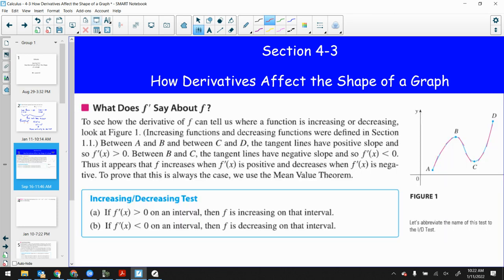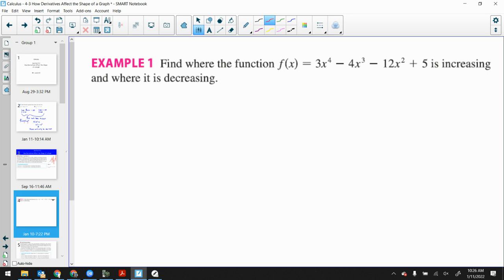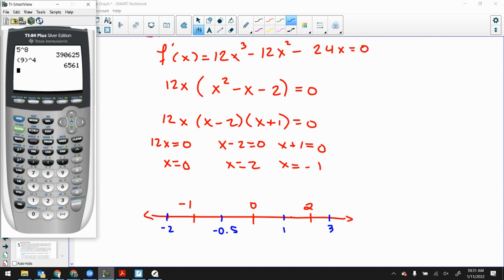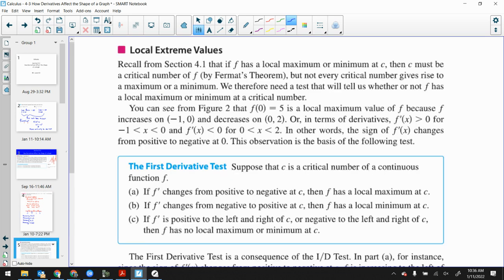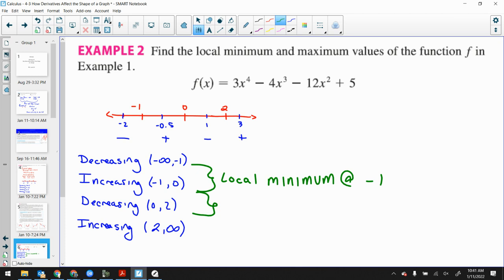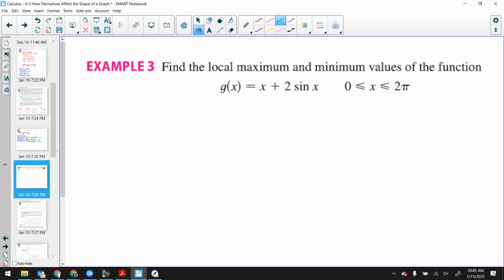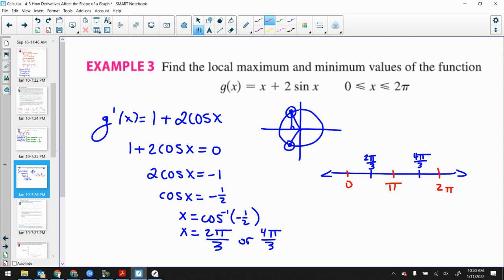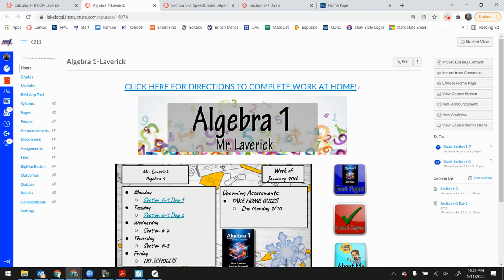Calculus: Section 4-3 Day 1: 1-11-22